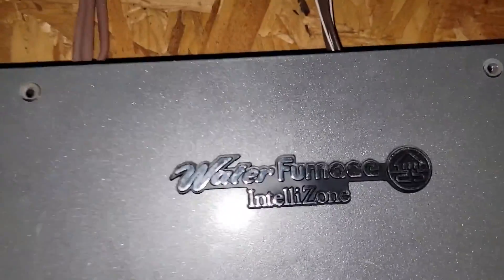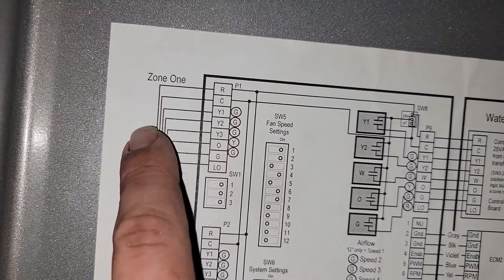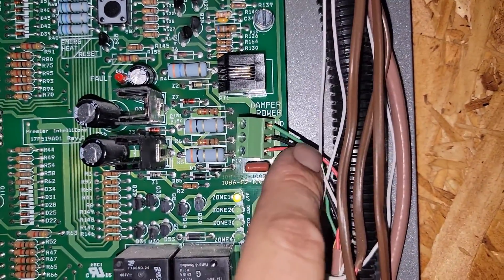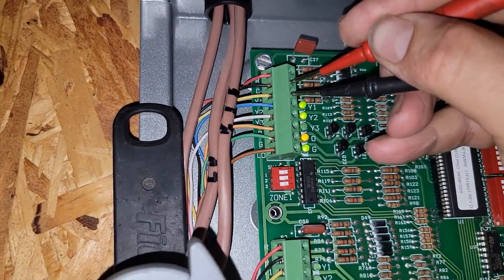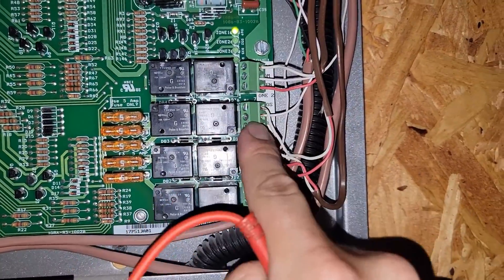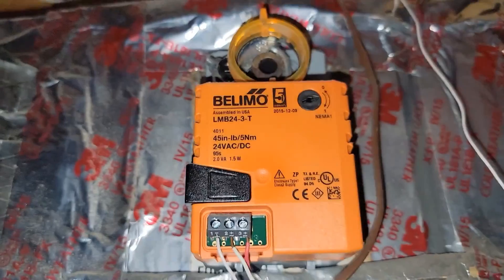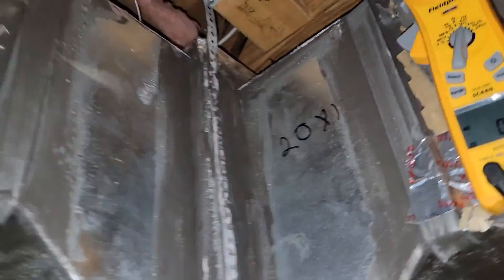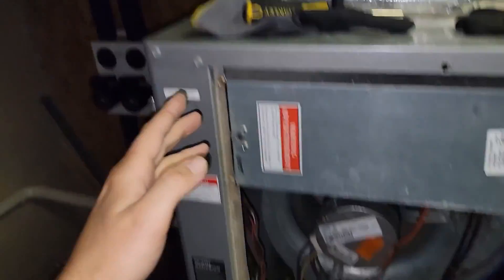Zoning System Damper Troubleshooting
If you want a Geothermal Training Guide to help you learn more Click the JOIN Button

 @HVACR VIDEOS
 @HVAC School